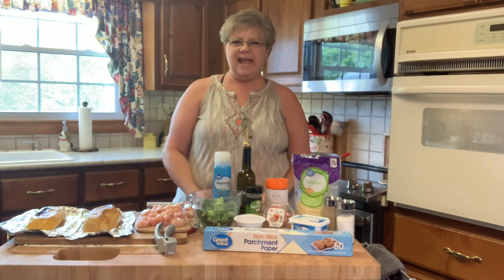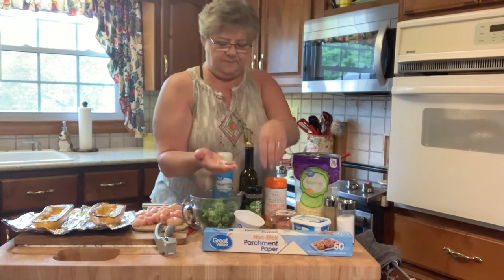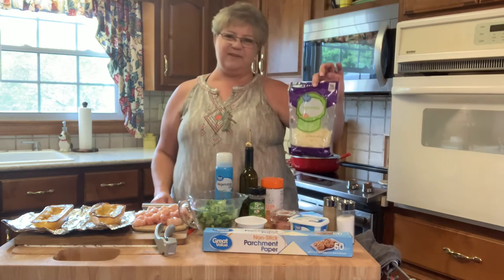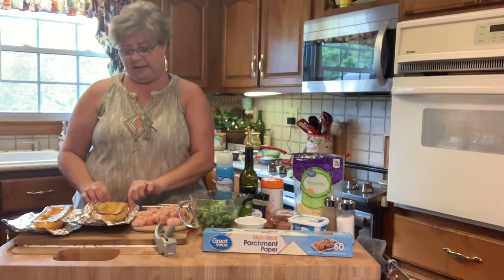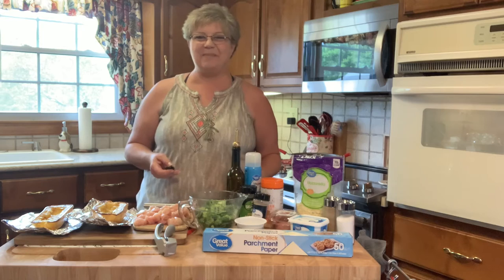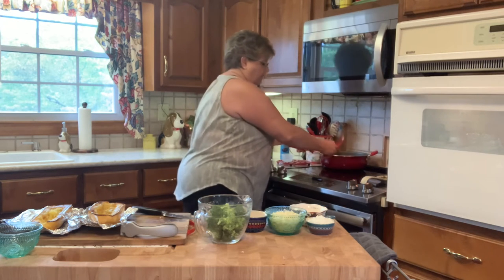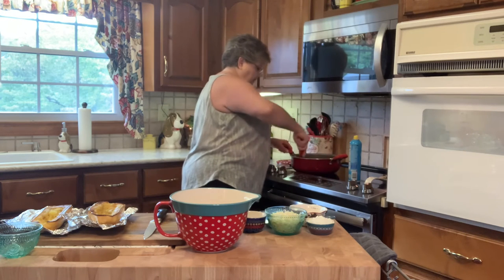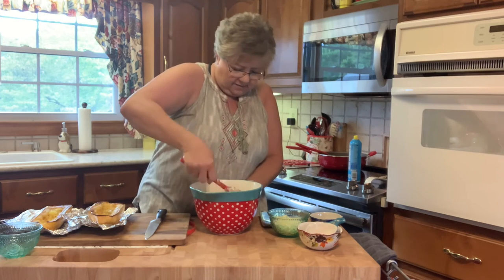Chicken and Broccoli Stuffed Spaghetti Squash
1 large spaghetti squash
3 Tbsp. Olive oil, divided
2 chicken breast ( chopped into bite sized pieces)
2 shallots (minced)
6 cloves garlic (minced)
1 tsp salt
1/2 tsp  black pepper
2 tsp Italian seasoning
3 cups broccoli florets
4 Tbsp cream cheese (room temp)
1/2 cup plain Greek yogurt
1/2 cup Parmesan cheese
1.5 cups mozzerella cheese ( shredded )
Garlic powder to sprinkle on squash

Put spaghetti squash in microwave for 5 minutes. Remove and cut in half, lengthwise. Preheat oven to 400 *. Line baking sheet with parchment paper. Scoop out seeds.
Drizzle squash with olive oil all over. Sprinkle with salt and pepper and garlic powder. Place cut side down on lined baking sheet.
Place squash in oven and bake 45 minutes to 1 hour (depending on size) until squash is tender when pierced with fork.
When cool, gently scrape inside with fork to remove the flesh in long strands.

Next, preheat oven to 350*. Add 1 tbsp olive oil in skillet over med-heat. Once pan is hot add chicken. Season with a little salt and pepper. Cook the chicken about 5 or 6 minutes. Stir often. Remove chicken when done and put on a plate. Set aside.
Put skillet on medium heat. Add remaining Tbsp of oil and shallots to skillet sauté shallots for 2-3 minutes or until soft. Add garlic, salt, pepper and Italian seasoning and cook about 30 seconds.
Add broccoli and 2 Tbsp water to skillet and cover. Let broccoli steam about 2 minutes before uncovering. Add chicken back to skillet with broccoli. Cook about 2 minutes, stirring often then remove from heat.

In a large mixing bowl, combine cream cheese mixture, with Greek yogurt. Add chicken and broccoli to cream cheese mixture. Mix well. Stir in the Parmesan cheese and half the mozzerella cheese with the chicken and broccoli

Transfer the cooked strands of spaghetti squash to bowl with the chicken, broccoli and cheeses. Mix well. Evenly divide spaghetti squash and chicken mixture between the 2 spaghetti squash bowls. Top with mozzerella and put face up on baking sheet. Cover squash with foil, creating a tent to prevent foil from touching cheese.

Bake at 350* for 15 minutes. Remove foil and bake 5 -10 minutes or until cheese is melted.